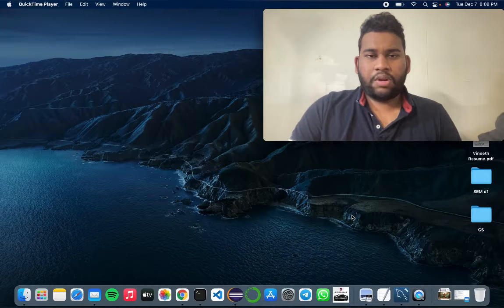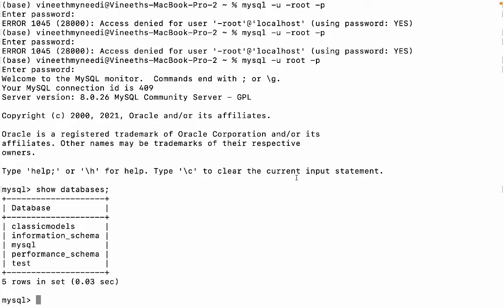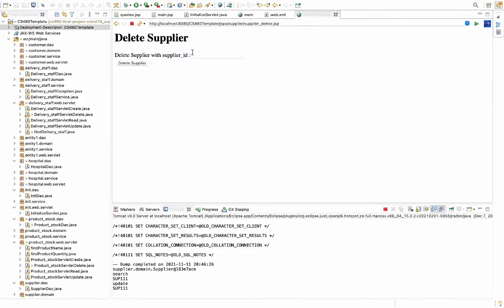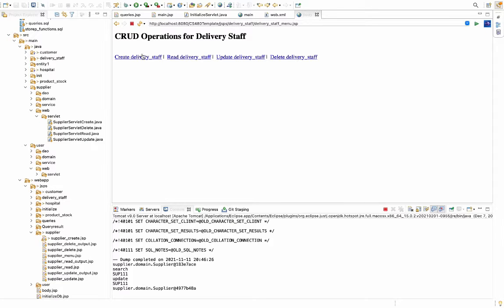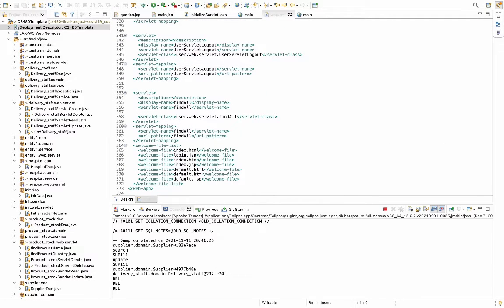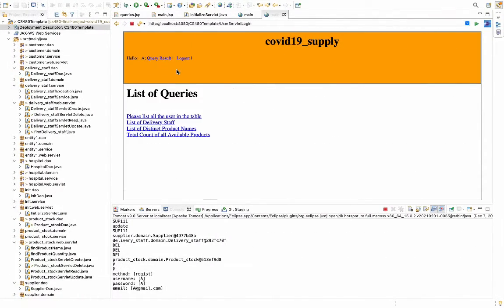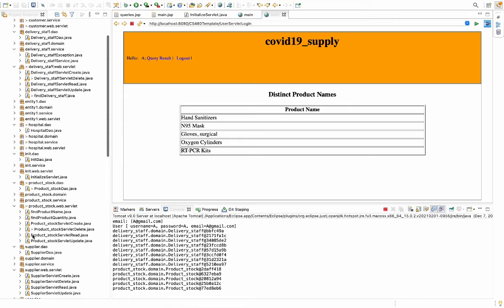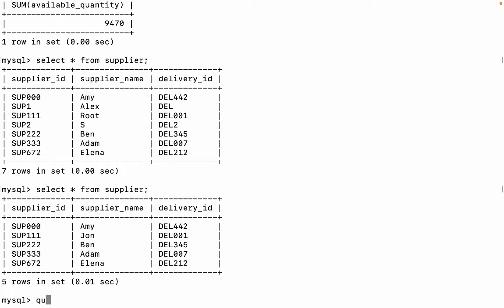Project Final (Vineeth Myneedi)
This Video demonstrates how I implemented Covid19 Supplier Database Management Project using MySQL and Java

Chapters:
0:00 - Student Identification
0:52 - Project Description
2:41 - Initialize Database
4:37 - CRUD for Entity 1 (Supplier)
8:37 - CRUD for Entity 2 (Delivery Staff)
12:06 - CRUD for Entity 3 (Product Stock)
14:25 - Simple Query
17:05 - Complex Query
18:15 - Aggregate Query
20:14 - Conclusion